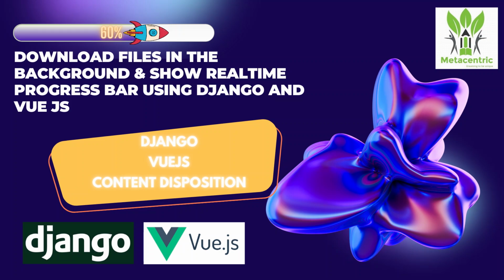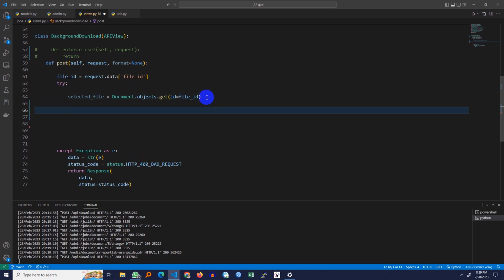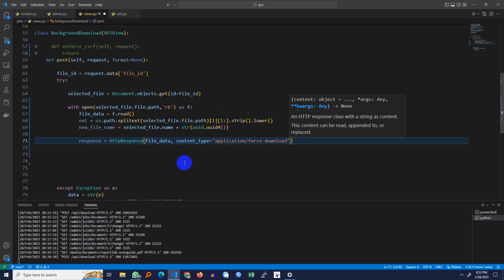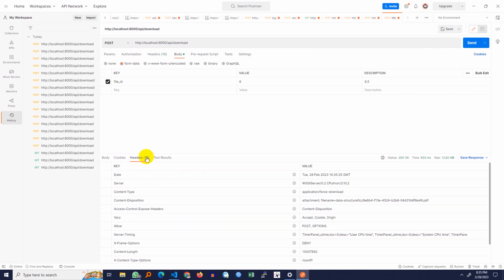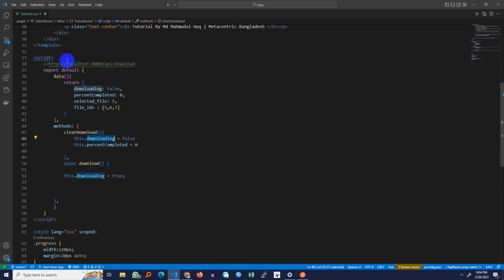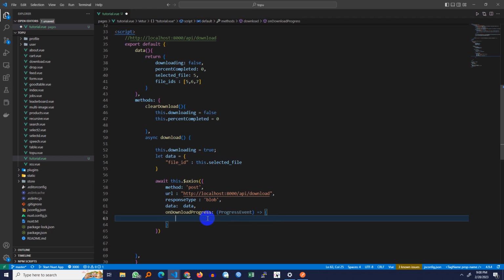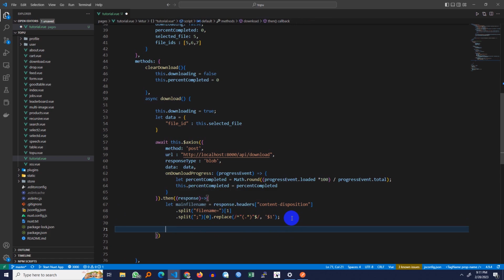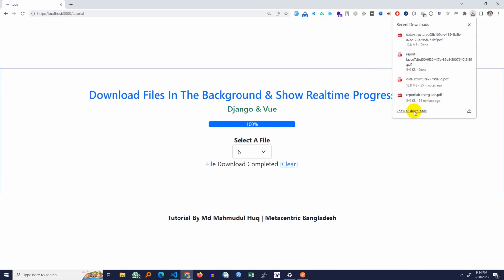Background Download with Progress Bar Using Django and VueJs (Content Disposition)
Download Files In The Background & Show Realtime Progress Bar using Django and Vue JS
Why we need this?
Normally we put file path in an anchor tag to let users download files. But what if they copy the link and share ? So sharing real location and file names is not a good idea if you need protection. So we will send the file in api response and also will change the filename keeping the original extension using Content Disposition technique.